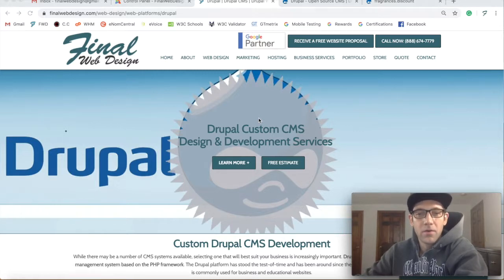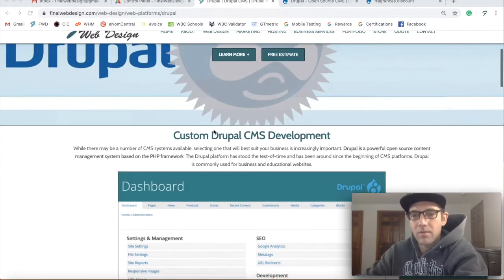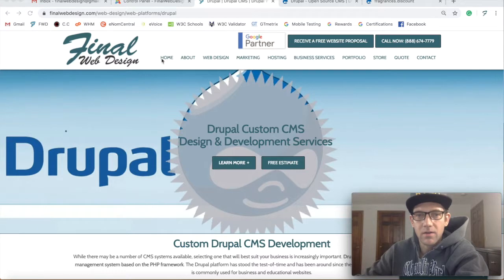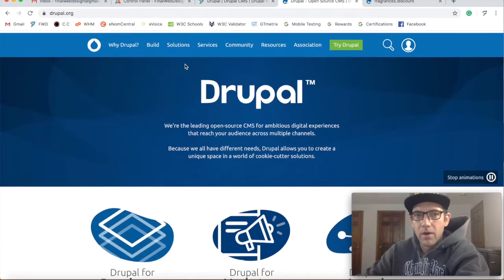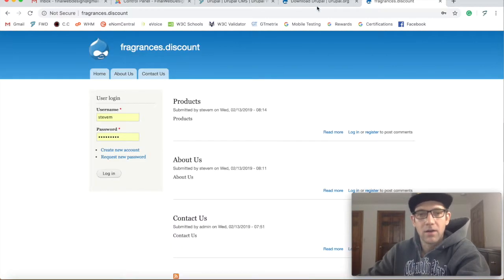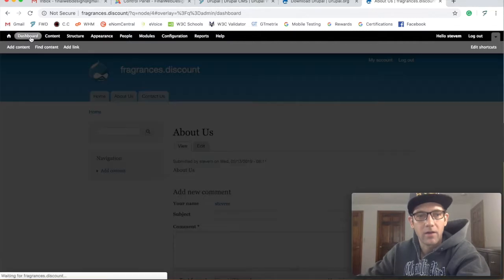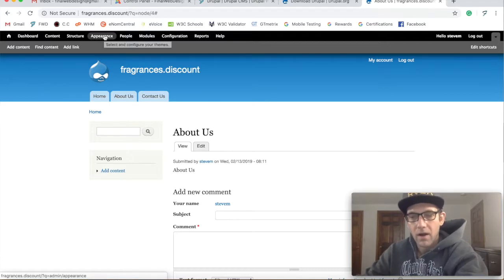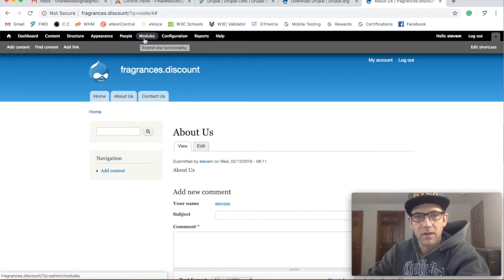Drupal: Overview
An overview video on Drupal and several of the features the CMS offers. Drupal has established itself as one of the most popular CMS platforms available. This tutorial will offer a better understanding of what Drupal is and some of the popular features this CMS (Content Management System) offers.

0:00 Drupal Overview
0:33 Who Uses Drupal
0:42 Why Use Drupal
1:13 Drupal Website
1:55 Drupal CMS
2:21 Drupal Admin
2:40 Drupal Backend Features
4:13 Drupal Wrapup